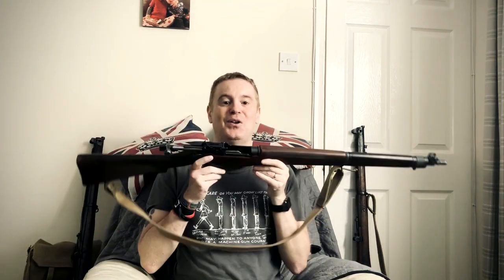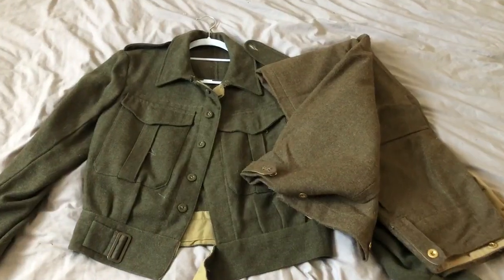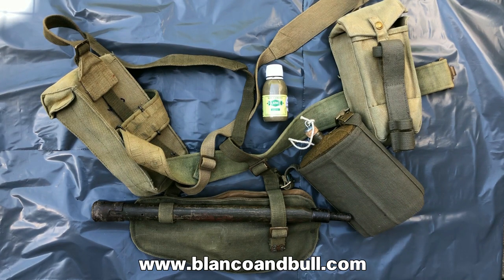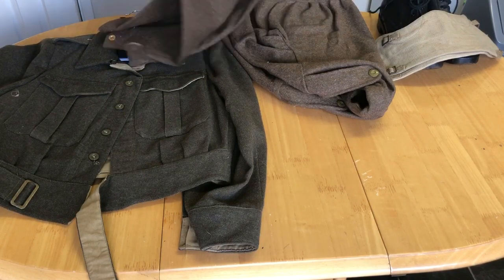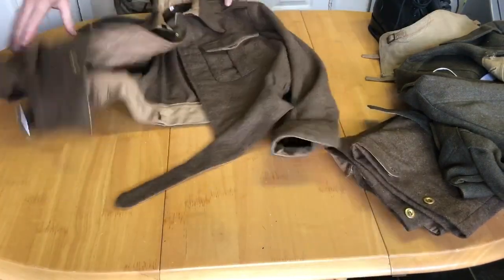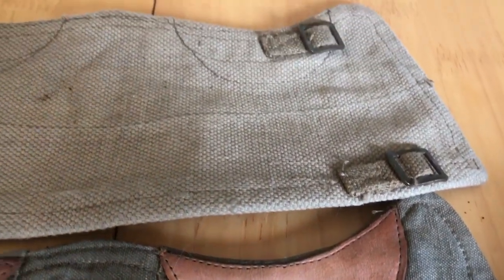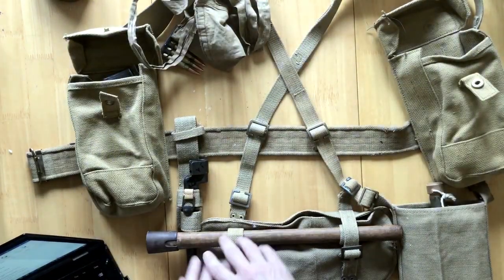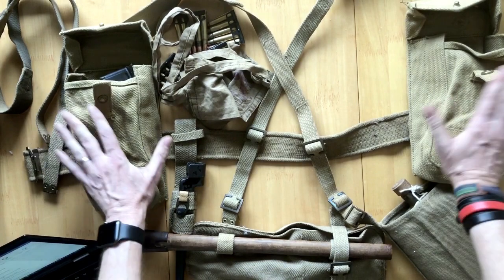From Newbie to Battledress (Pt.1) – A WW2 British Kit Project – Preparation & Kit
This is the first of a two part video testimony of a great Lockdown adventure.

 WW2 British Uniform & Equipment Display.

As a Collector and shooter of mainly British Military Surplus Rifles I’ve, over the years, picked up a few bits and pieces of related British militaria. A bit of webbing here, a bit of clothing there but my main interest remained on the rifles. As such my general knowledge of Service equipment and kit was quite marginal.

During the Great Lockdown of 2020 I was faced with a dilemma. The ranges were closed. We weren’t allowed out. Pubs were closed and even the cats started to hate me. I needed a hobby. Something to keep me busy. That’s when I had the idea of taking what kit I had and try to make a full WW2 British display and who knows maybe even look at doing some reenacting in the future.

I decided to go for my Grandad’s regiment. He served in the 9th (2nd City of London) battalion Royal Fusiliers and saw action in the Mediterranean & Middle East. The bug then took hold and I decided to expand this to including to sets: North West European Theater & the Med & Middle East. Trouble was that I would need one set of blancod webbing (NEW) and one the lighter, or un-blancod webbing (M&ME). That’s where my eBay adventure began. It also began a very interesting and fun study programme learning about aspects I had never looked at before.

A massive grovelling apology to Richard from the VMGCR who’s patients I really tested with my incessant questions... luckily I wasn’t within punching distance. The guy really is a genius.

One of the best sources of webbing information during this project came from the YouTube channel ‘Rifleman More’ and and I while I know I drove Richard from the Vickers MG Collection & Research Association up the wall with my non-stop questions this project would have not been possible without his help. I also found some great info on how to apply blanco from probably the best channel on the web ‘Bloke on The Range’. I also found Brian L. Davis’s book ‘British Army Uniforms & Insignia of WW2’ was extremely helpful (thanks for the tip Richard). Also a shout out to Tom for being a great chap...

The result is not perfect and probably full of errors. As this is my first time attempting this I’m looking forward to taking your feedback and making improvements. For those who just fancy a bit of trolling then have fun, it’s all part of the game, although be it known that your Mother was a hamster and your Father smelt of elderberries.

The equipment is mostly original apart from a few bits and pieces. The uniform is mostly reproduction but with a smattering of original kit. My aim is to slowly replace the repro with original. I eventually want this to be 100% original.

This has been a fun project and whilst there is still much to be learnt I sure know more than I did yesterday.

Check out these great channels from the real experts to really get into the details not covered in my Video: